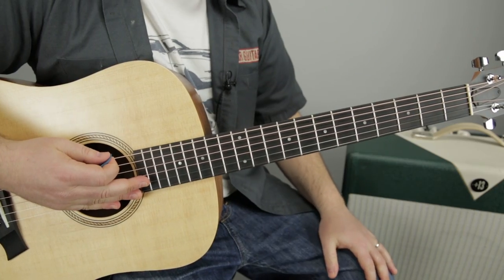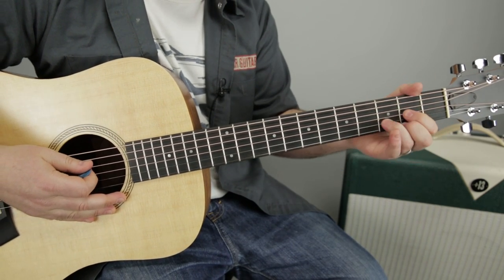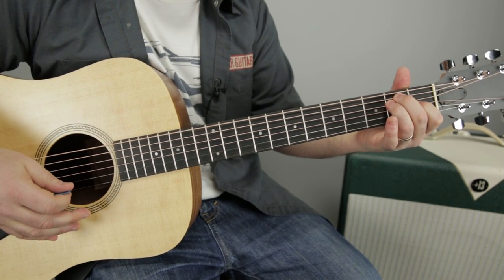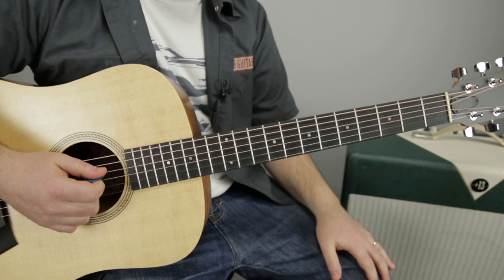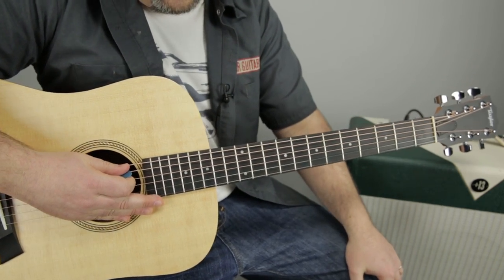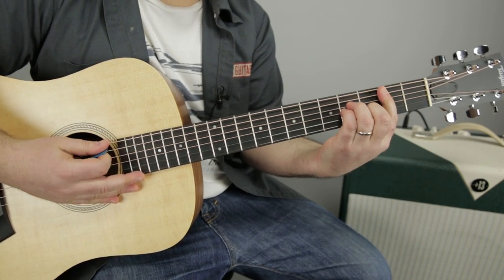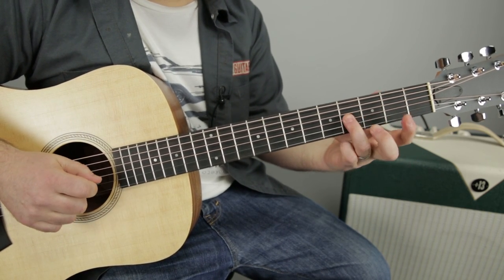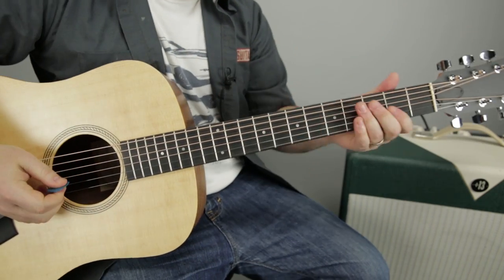Billy Idol White Wedding Guitar Lesson + Tutorial